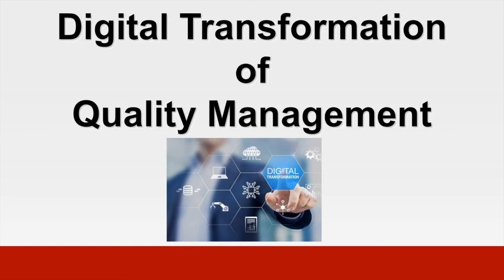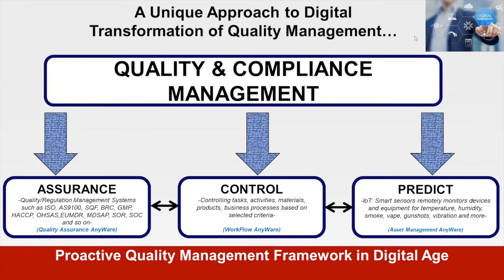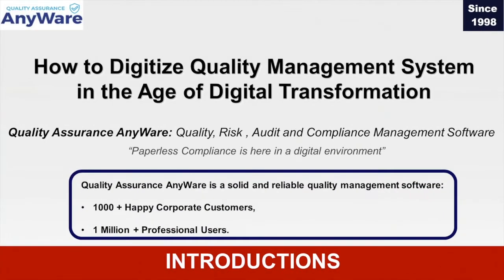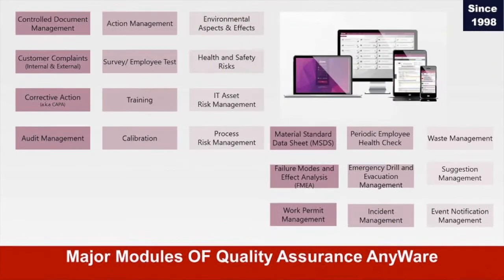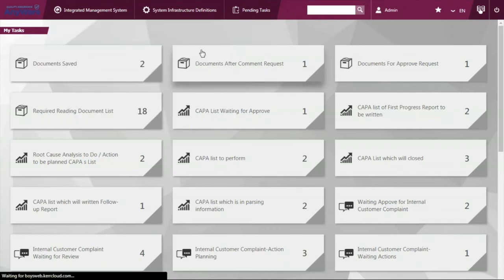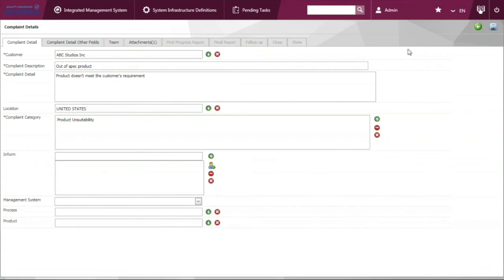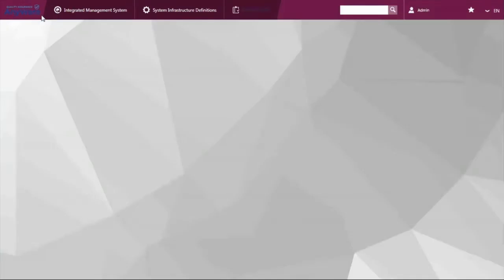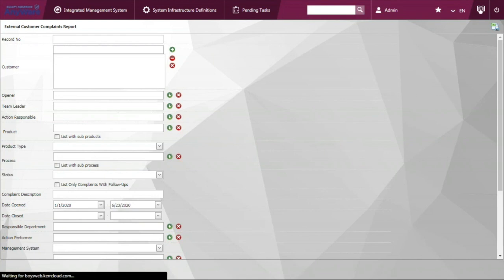Quality Assurance AnyWare Webinar Series: How to manage customer feedback digitally without paper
(Vertical-Free. Across Industries)

EXECUTIVE WEBINAR: How to Manage Corrective Actions Digitally with Quality Assurance AnyWare